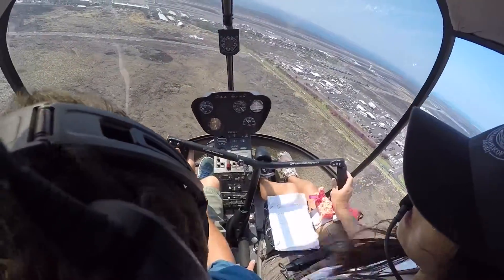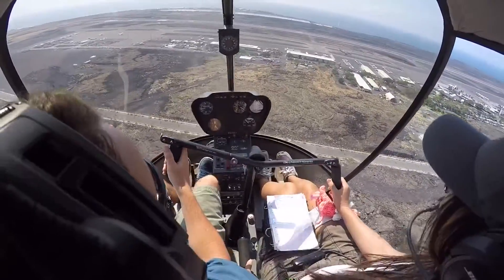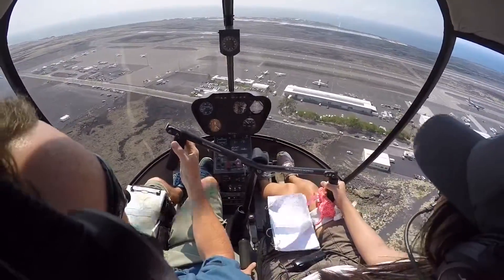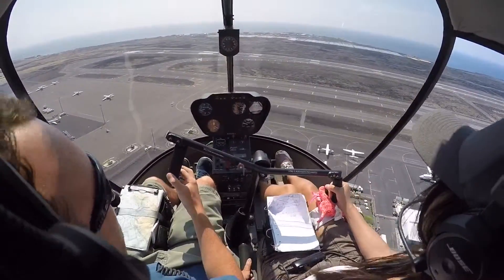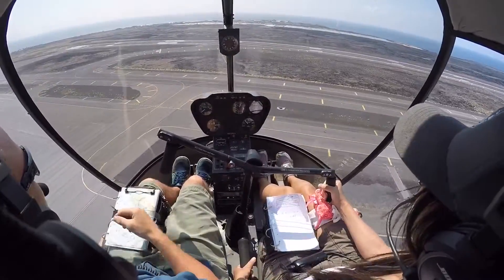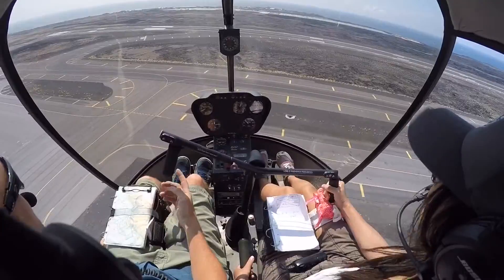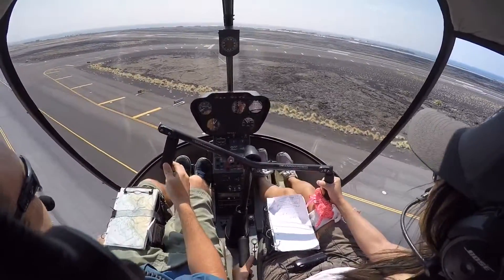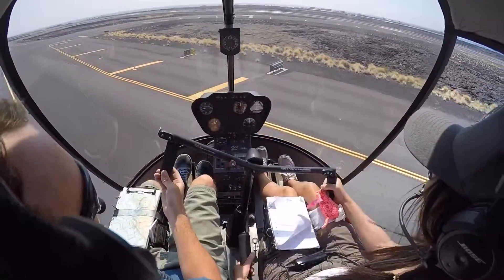Got a vertical descent because we didn't have enough distance!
A little bit scared! Lol!